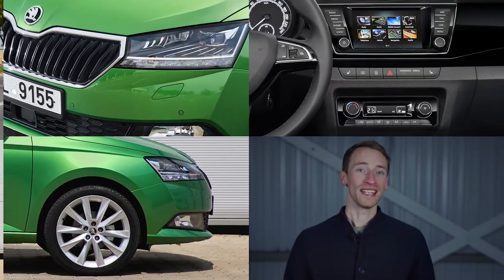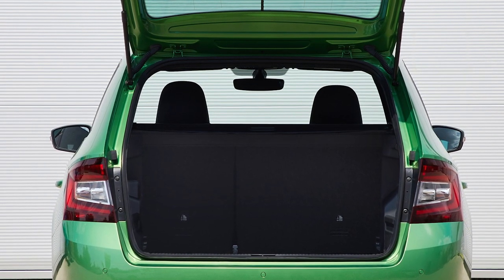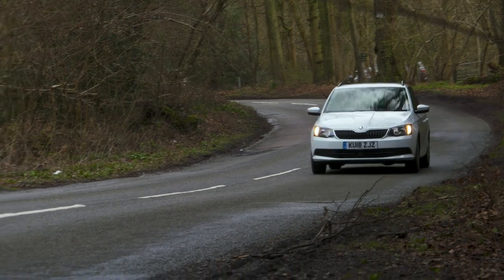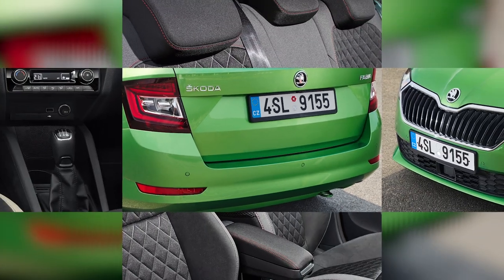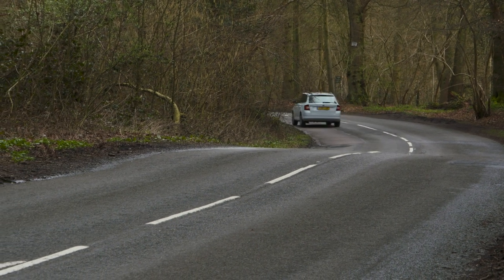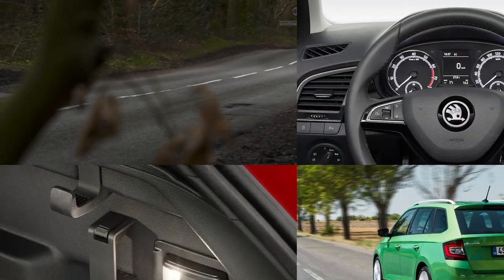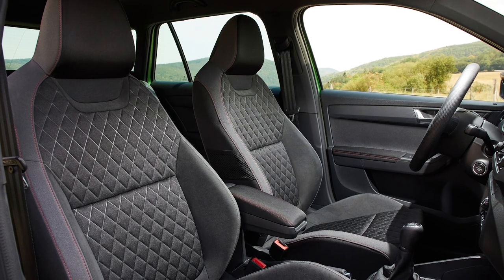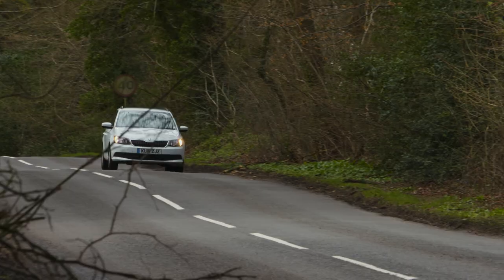Skoda Fabia Estate: why it’s our 2021 Best Estate Car for Value | Sponsored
The phrase 'all the car you'll ever need' is used far too often, but with the Skoda Fabia Estate it's absolutely the case.

Sporting a 530-litre boot (bigger than a Volvo XC60) despite being shorter and narrower than a Ford Focus is some achievement - as is the Fabia’s exceptional value for money, spacious rear seats and generous SE trim that comes with roof rails, 16in alloy wheels, air-con, rear parking sensors and a 6.5in infotainment touchscreen. A lot of car for not a lot of money and the worthy winner of our 2021 Best Estate Car for Value award.

After hearing our verdict, Skoda asked us to create this video explaining our decision.